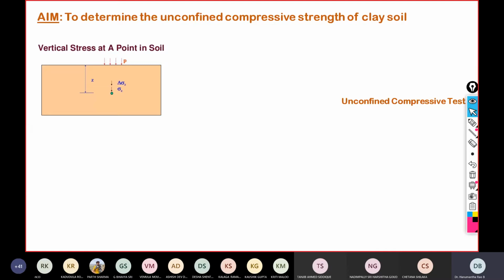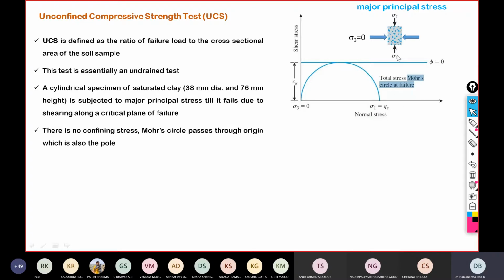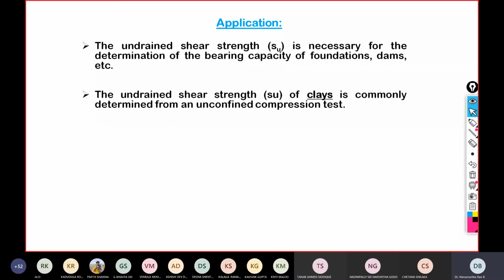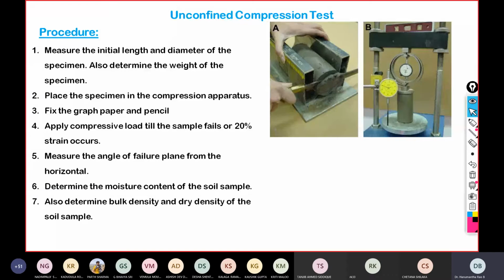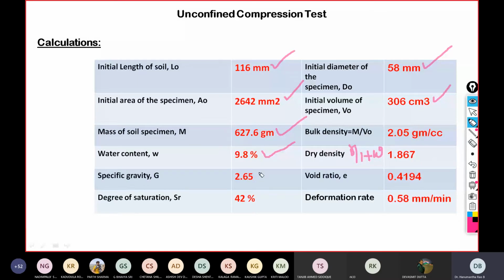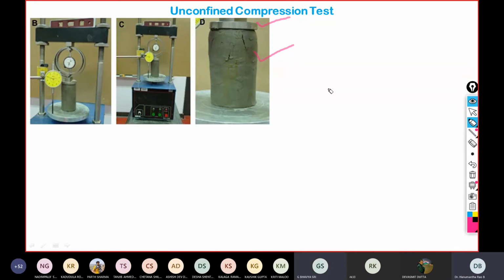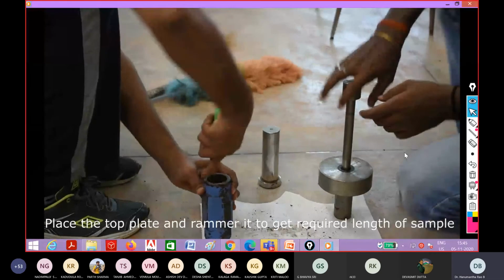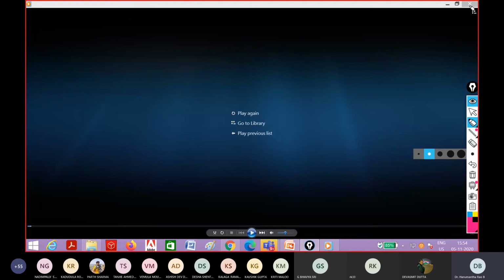Video demonstration on UCS (Unconfined Compressive Strength) Test